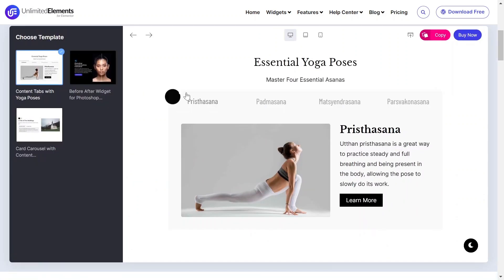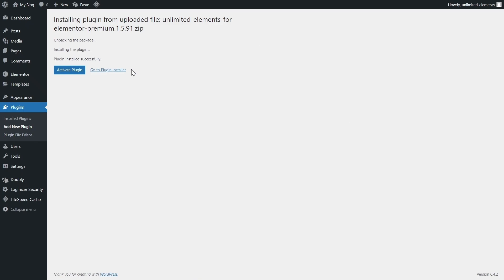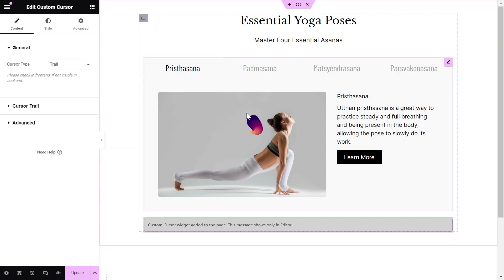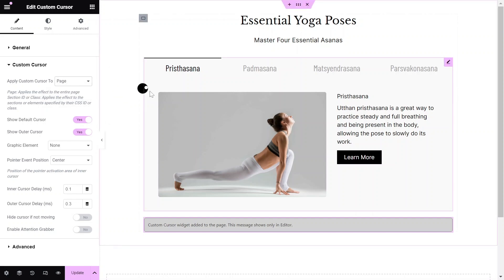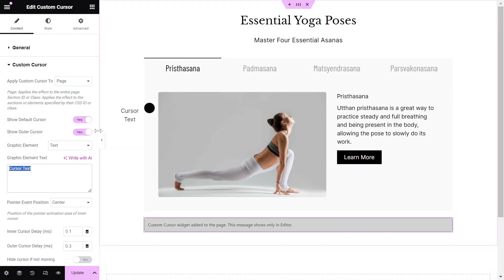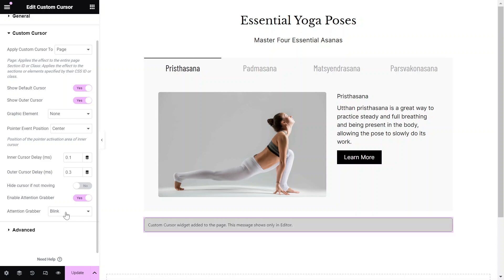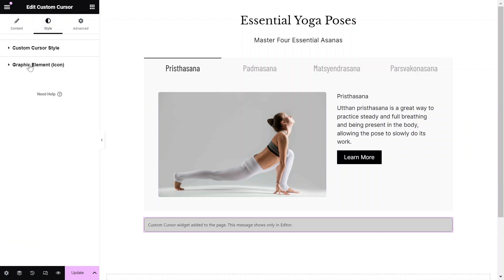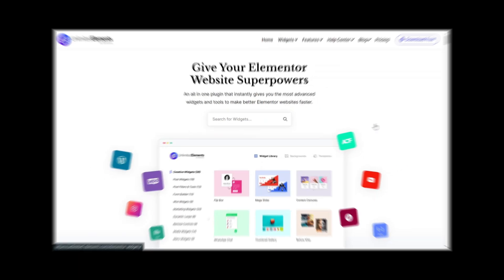How to Add a Custom Cursor in Elementor: A Complete Tutorial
The Custom Cursor Widget is designed to add a unique and interactive touch to your user experience. Easily customize cursor styles to match your brand and captivate your audience with dynamic, engaging effects.